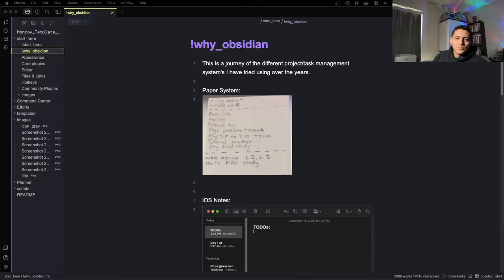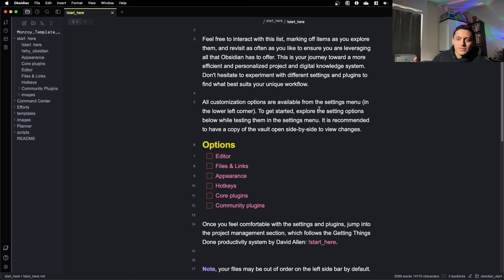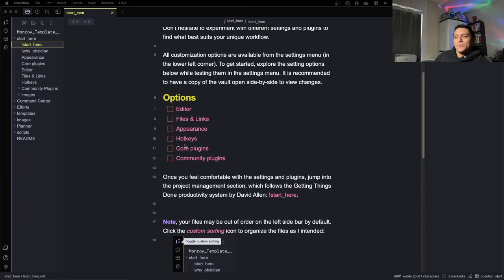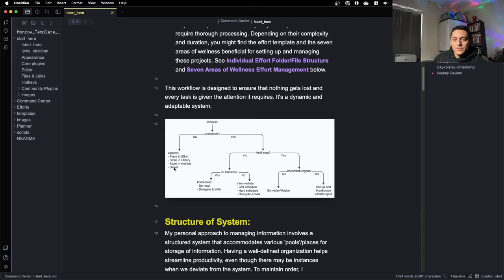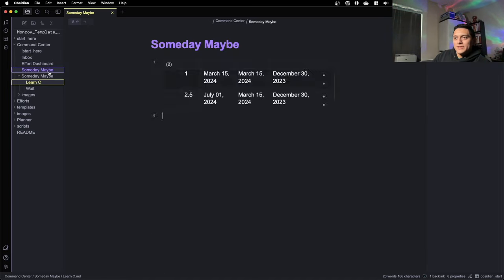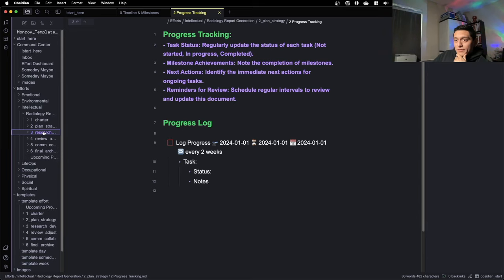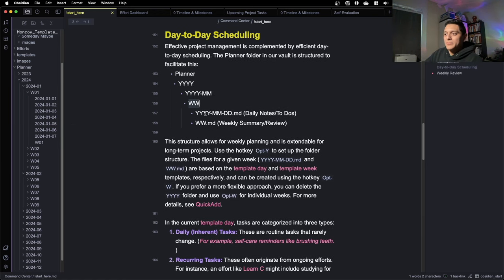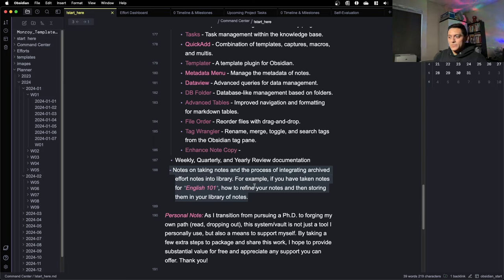Obsidian for Project and Task Management: A GTD Inspired Vault for Beginning and Advanced Users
I've been trying to follow the GTD methodology for many years. I've never really found the right "platform", and I've bounced around from a paper system to excel sheets to Notion to ToDoist ... . I've recently gotten into Obsidian (a free, local note-taking app), and I think I've finally nailed it down. Just in time for the new year.

My goal was to blend core functionality and customization with the Getting Things Done methodology in a way that's both functional and minimal—no flashy plugins.

Time Stamps:
00:00 Intro
00:40 Issues with previous softwares
03:53 Getting set up
05:02 Getting started with the obsidian guide
07:04 Obsidian settings
07:24 Options - Editor
08:24 Options - Files & Links
08:32 Options - Appearance
11:04 Options - Hotkeys
14:52 Options - Core plugins
15:23 Options - Community Plugins
20:00 GTD Project management
25:58 Structure of system
30:20 Someday maybe projects
32:57 Effort template
34:00 Project Charter
38:56 Project planning and strategy
42:20 Project - upcoming project tasks file
43:48 Seven areas of wellness effort management
45:16 Effort Dashboard
47:43 Day-to-day scheduling
50:46 Daily recurring tasks
53:19 Soft-scheduling tasks
55:32 Future Vault Enhancements